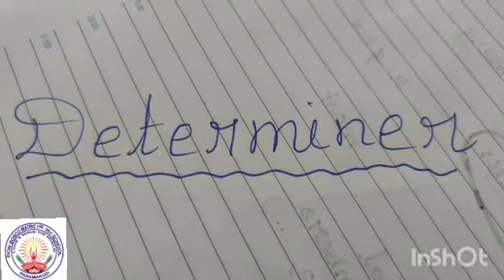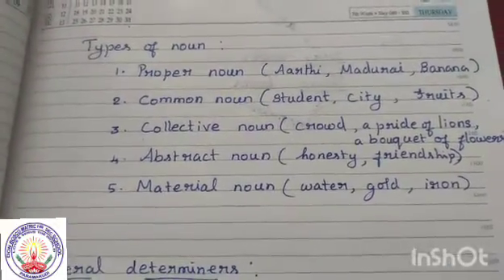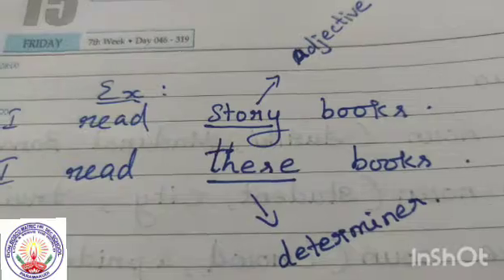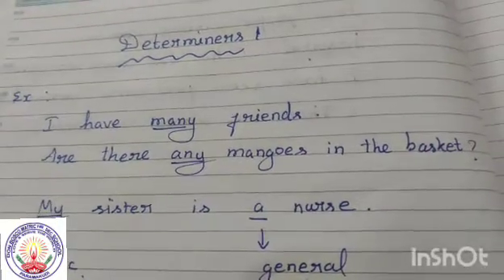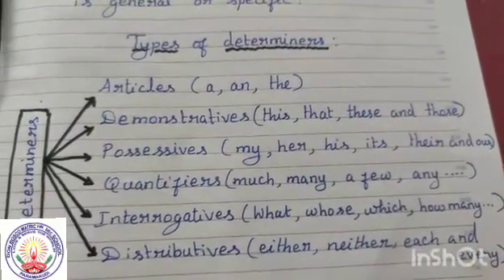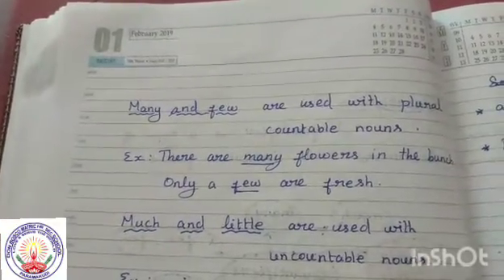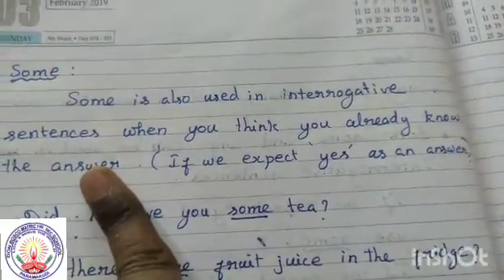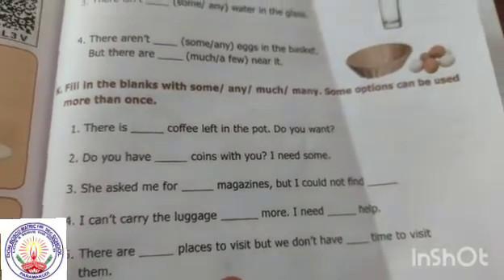VII Std English Grammar Determiner Ms.Karthigai Devi Mam 15082020